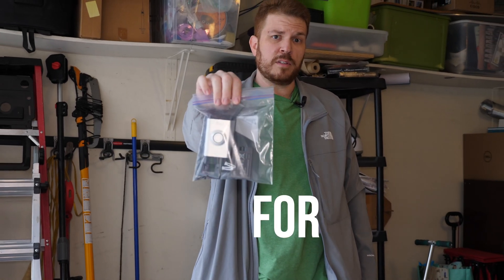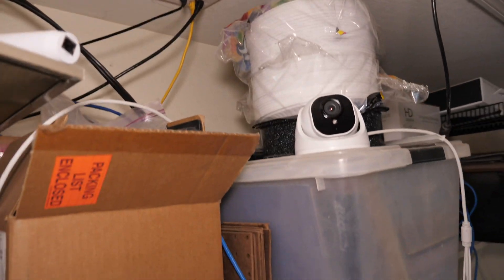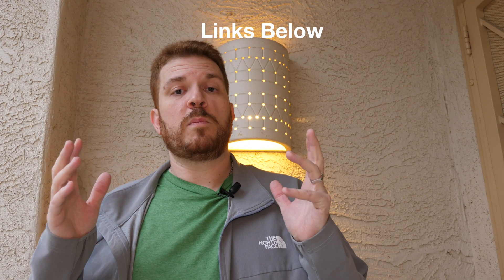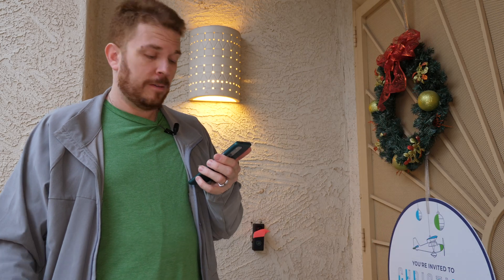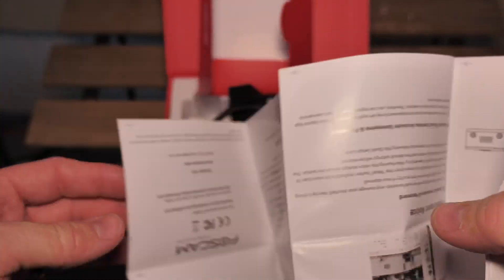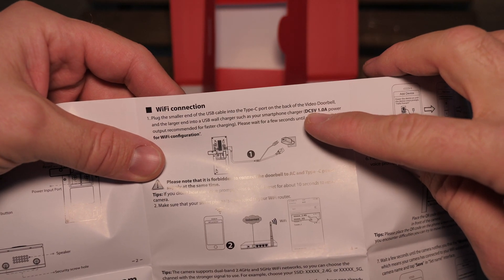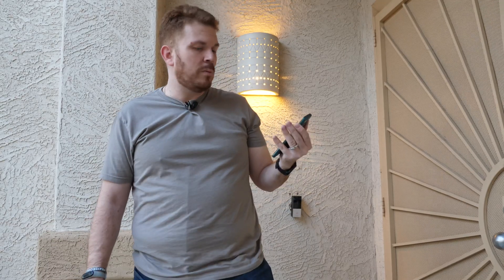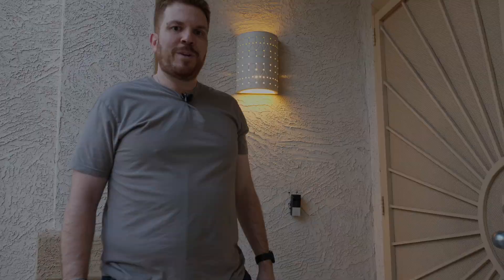finding the perfect smart doorbell | YouSee SD-M5 PoE VS Foscam DBW5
97% 9.79K/10K

finding the perfect smart doorbell can be a difficult task as I keep finding shortcomings with every smart doorbell I've bought so far. I did buy these with my own money and all opinions are my own. I'm trying to find the perfect video doorbell but it seems that every brand has it's own issues. If Ring would let you use the PoE and store locally via RTSP without having to workaround when they push updates then it could be a great doorbell but that for me is what is holding it back. I also looked at doorbird but they are too expensive and have a few design problems where people think the IR LED bubble is the button to push and end up damaging  the unit. So even if I could find one used Audi affordable price there is a high probability that delivery people with damage it overtime on accident. What I want is the best video doorbell without subscription at an affordable price. It needs Ethernet at a minimum but would prefer PoE (Power Over Ethernet) because I want to stream via RSTP to blue iris 24/7.

Here's some specs:
Foscam 2K/4MP smart Video Doorbell Camera DBW5, 2.4Ghz/5Ghz Wi-Fi Home Security Smart Doorbell, 2-Way Audio,AI Detection, Night Vision, IP65 Hardwired via Ethernet.

Yousee SD-M5 smart video doorbell
Day & night video surveillance with Infrared LED
Built-in microphone and speaker
2-way audio intercom
Recording mode - manual, schedule, motion detection
Built-in microSD/TF memory card slot (max.128GB)
2-megapixel CMOS image sensor
1080p FHD resolution, 25 frames per second
Motion detection (Video analysis, 6-level sensitivity adjustment)
Send push notification alerts to smartphone
Compatible with Tuya Smart app and Smart Life app
Ethernet 10/100M and 2.4GHz Wi-Fi connection
Power input DC12-36V/AC 8-24V
IP55 weatherproof design

CHAPTERS:
0:00 - Finding the perfect smart doorbell
0:18 - Yoosee SD-M5
1:14 - Running a ethernet cable
1:41 - Yoosee SD-M5 review
4:15 - Foscam DBW5
5:20 - Unboxing Foscam DBW5
7:24 - Foscam DBW5 review